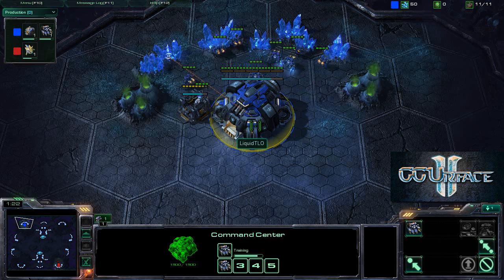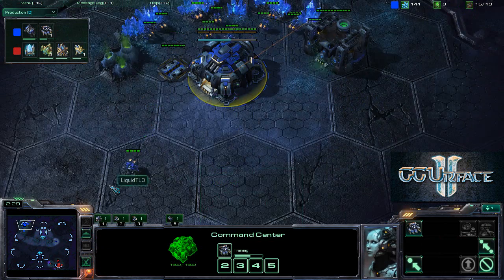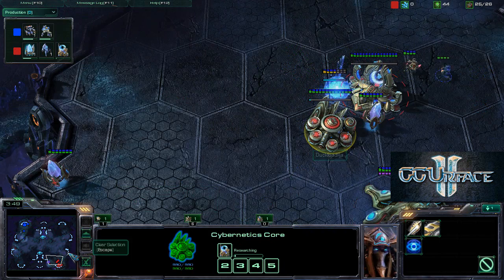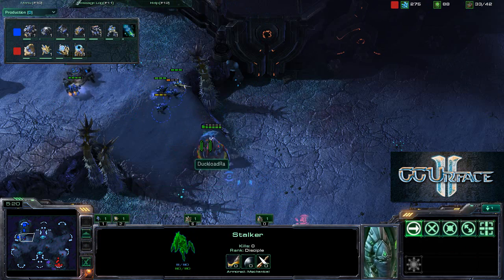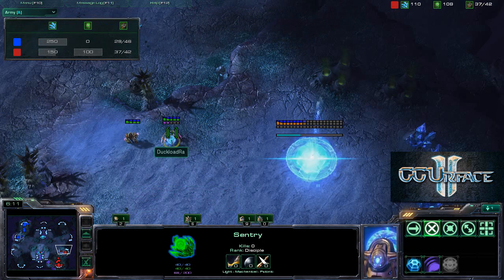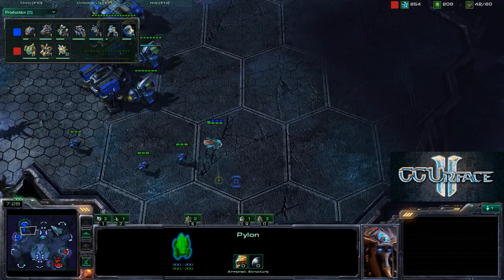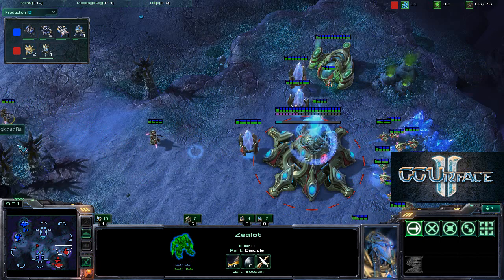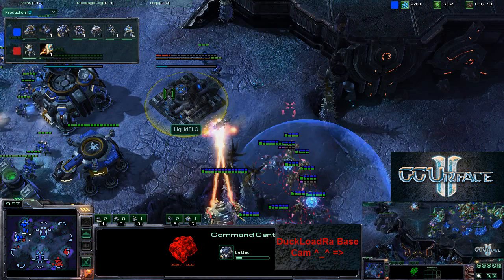LiquidTLO vs DuckLoadRa PvT Game2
Starcraft 2 SC2 Terran vs Protoss PvT
Map: Shakuras Plateau
Patch: 1.2

Game4
And Stuff